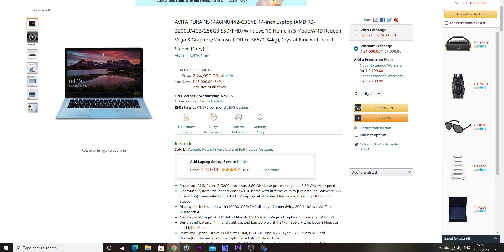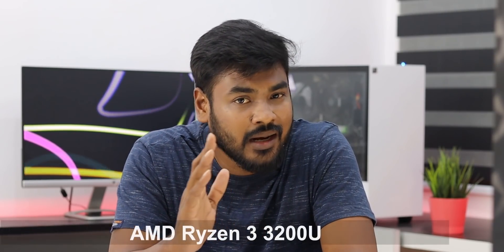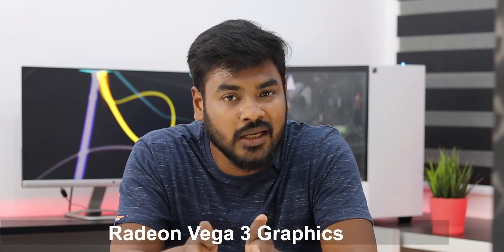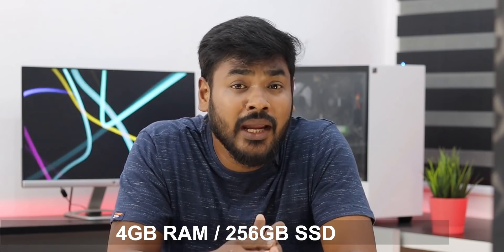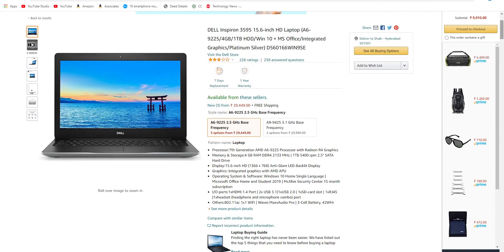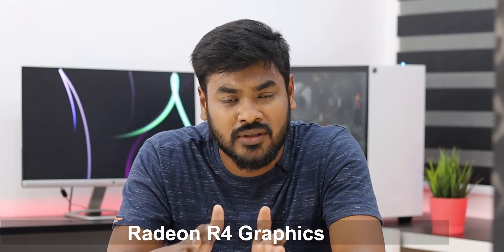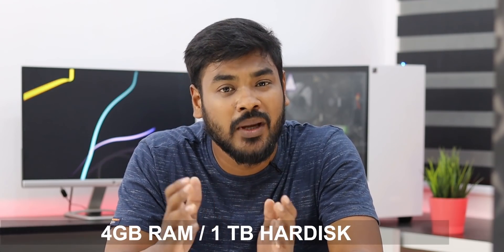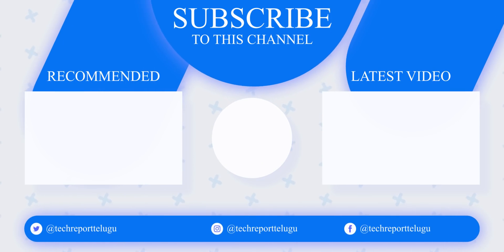TOP 3 BEST LAPTOPS UNDER 30000 ⚡⚡⚡ Best Budget Laptops To Buy In 2020